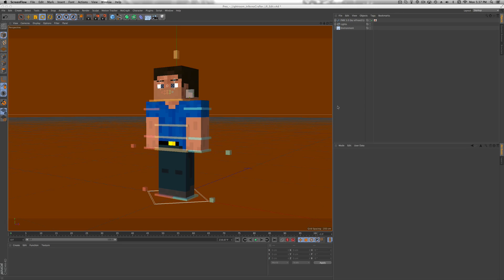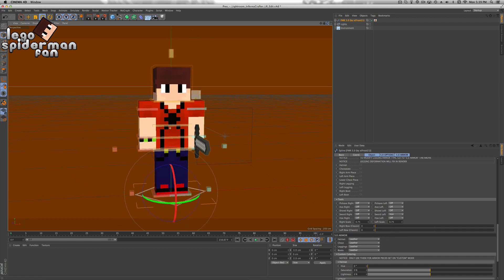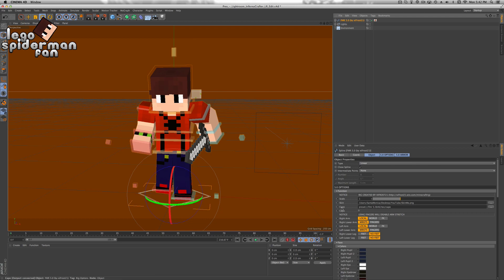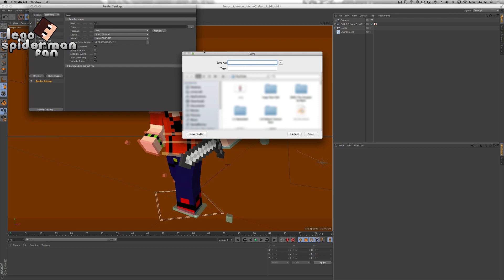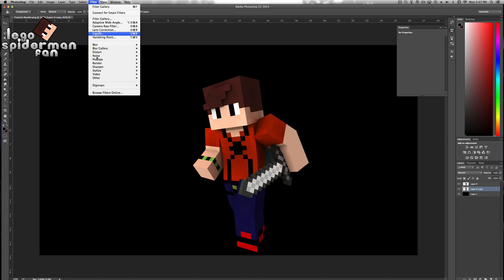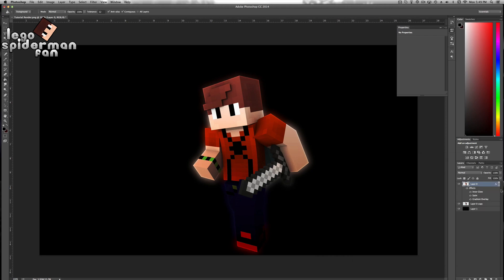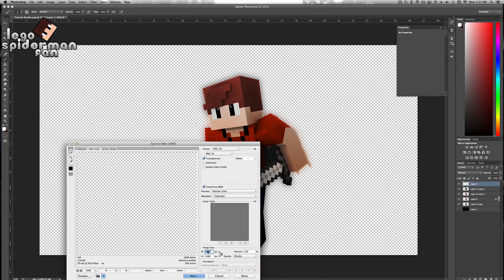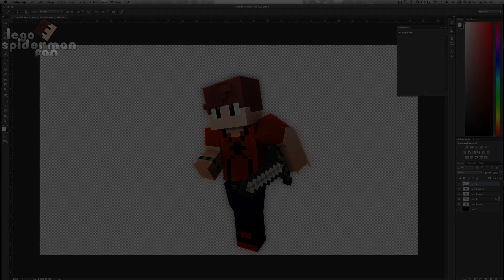How To Make a Minecraft Render [Tutorial] Cinema 4D - Photoshop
Today I teach you guys how to make a render in C4D and Photoshop.

Server IP: None